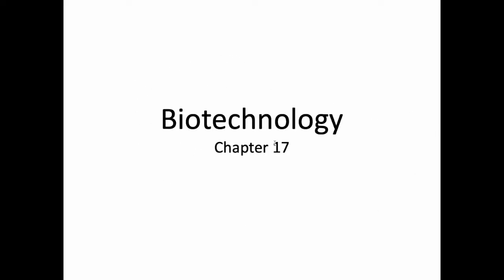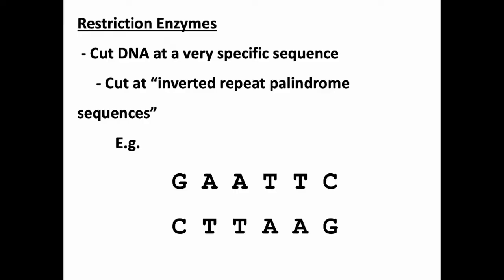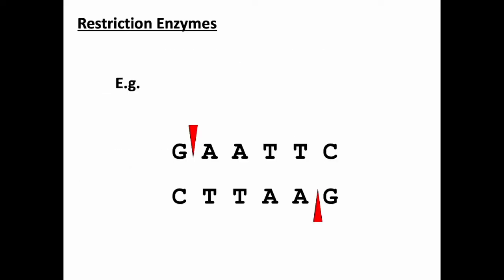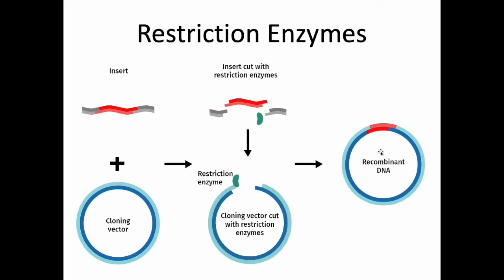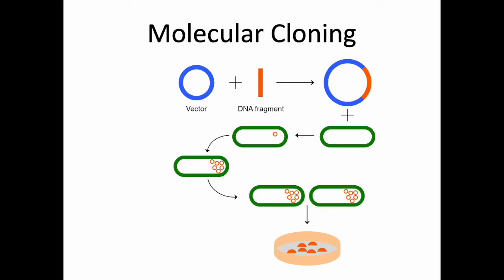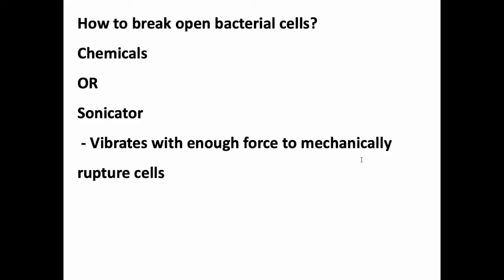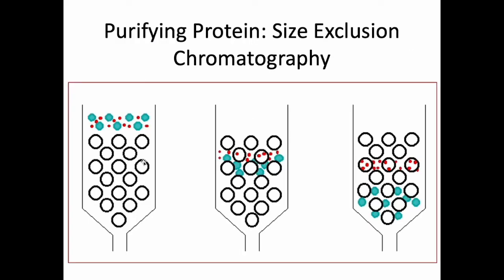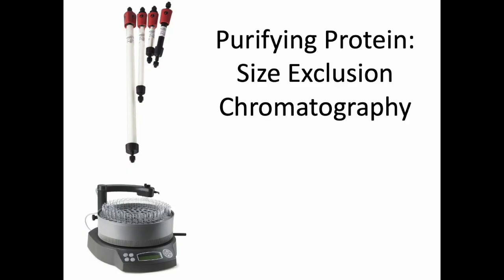BISC130 - Recorded Lecture 5-5 (4.0)